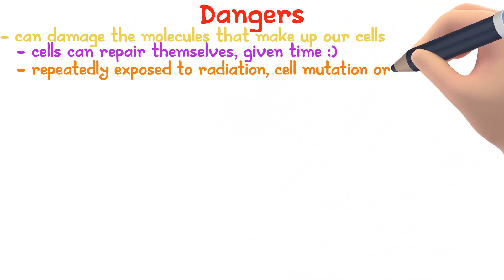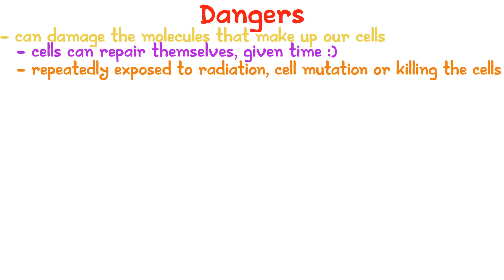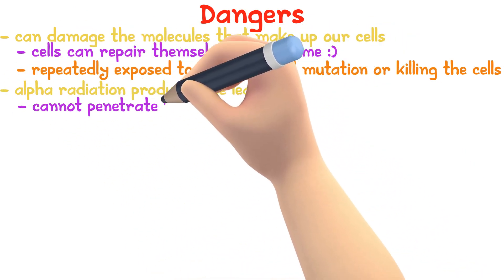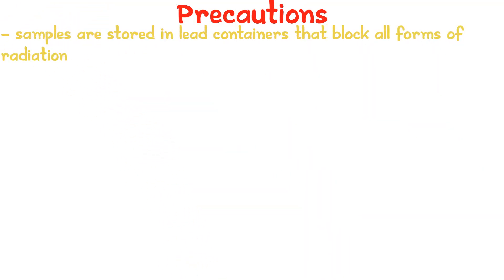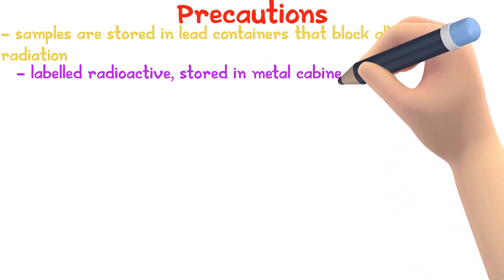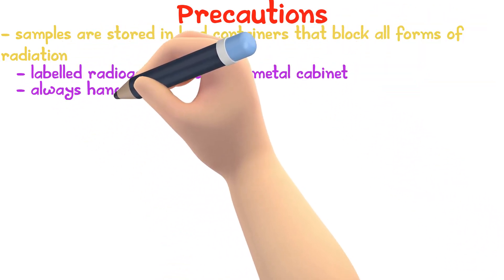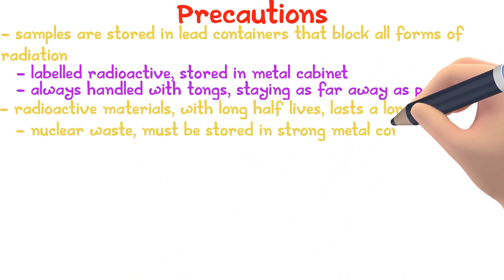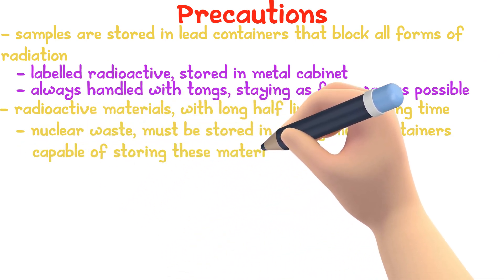Dangers of Radiation | iGCSE Physics #23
- Dangers
- Precautions